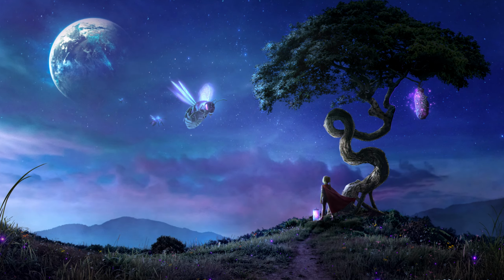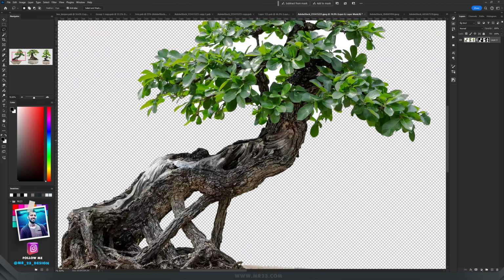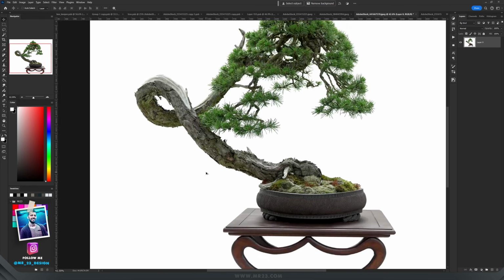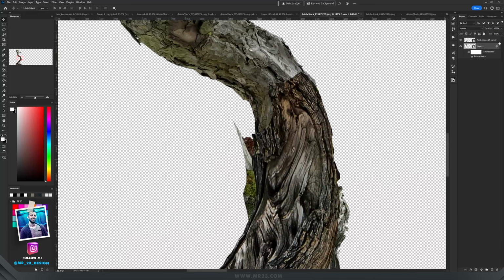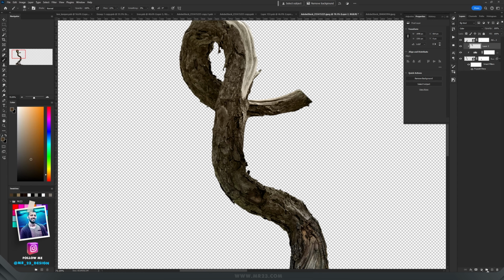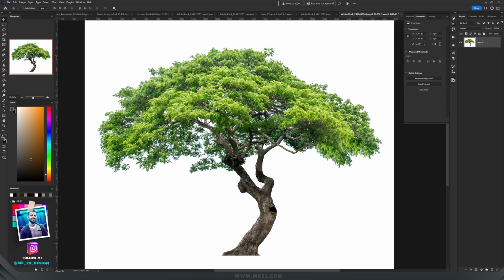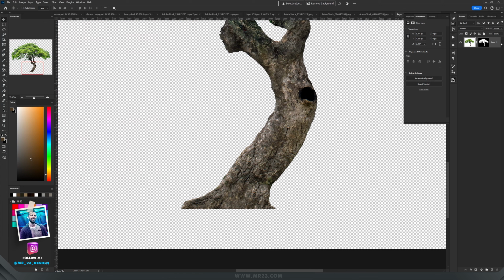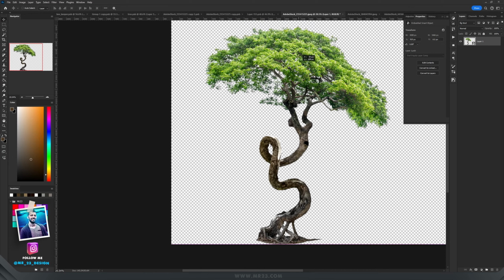How to create a Magical Twisted Tree in Photoshop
In today's video I am sharing you some of my secrets to create a Magical Twisted Tree in Photoshop!

Just follow those easy simple steps and you will be able to do it too!

Timestamps:
00:00 - Intro
00:06 - Finding the right photos
00:18 - Select the tree using Magic Wand
01:09 - Using the puppet warp
01:25 - Using Channels to select the tree
02:02 - Mixing 2 trees
02:27 - Matching the contrast
03:56 - Adding the last tree
05:02 - Full Tutorial on my Patreon